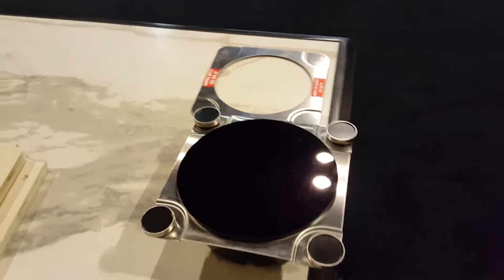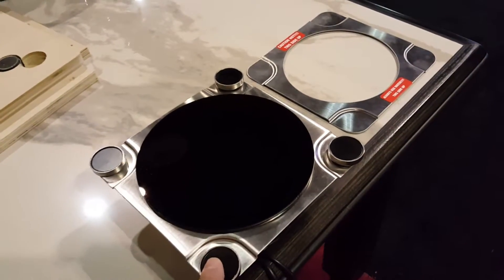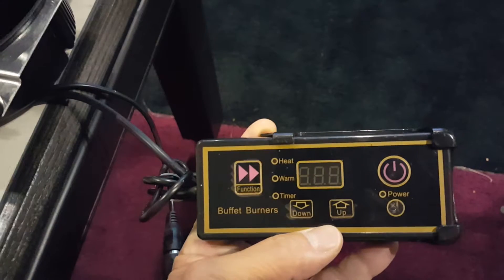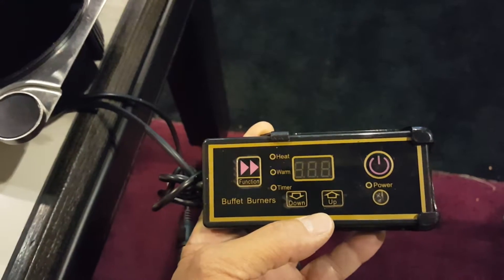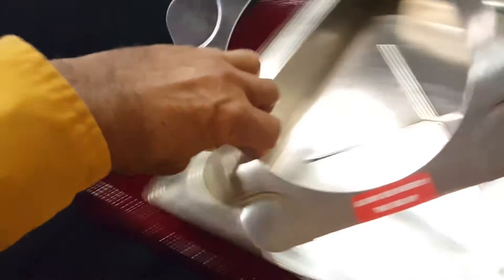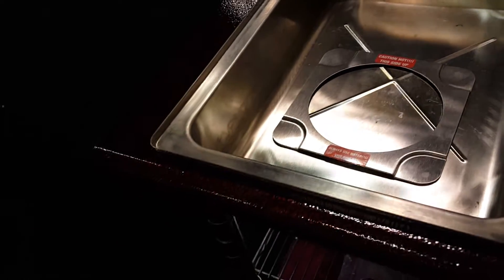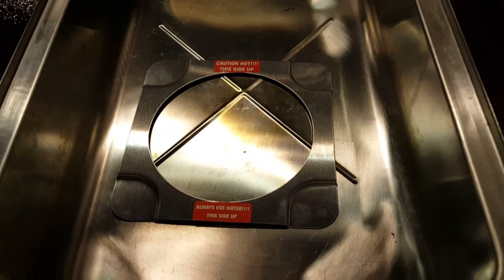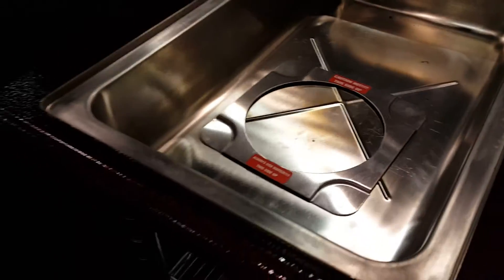Copy of Portable Induction Heater for Chafing Dish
Induction chafer heater portable induction warmer